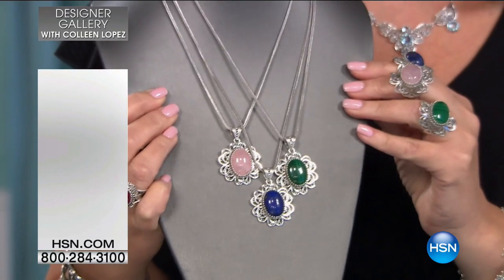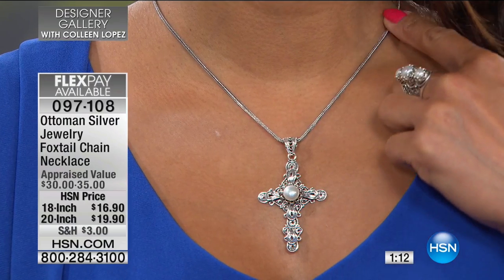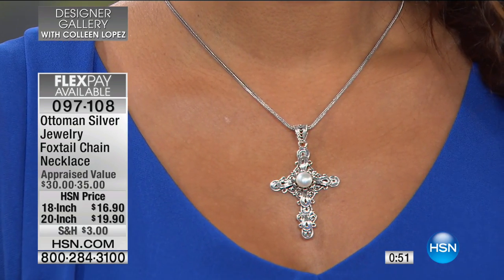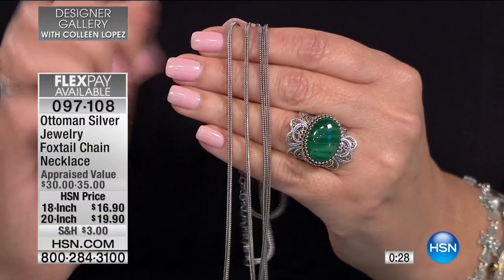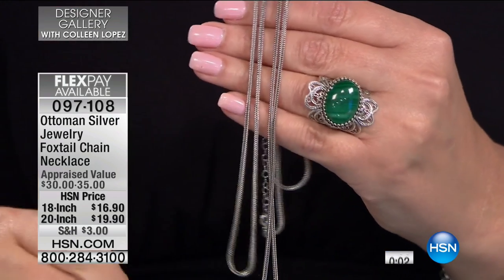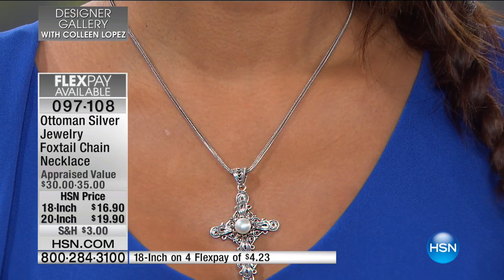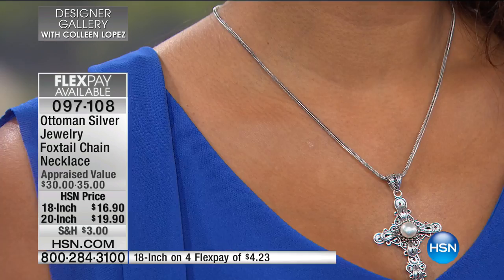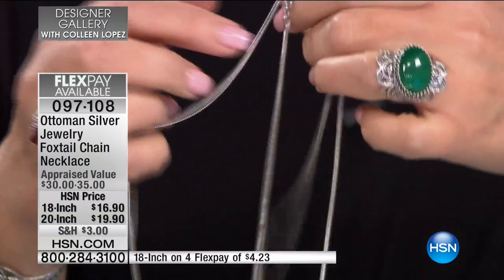Ottoman Silver Jewelry 18" Foxtail Chain Necklace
Ottoman Silver Jewelry Collection 18" Foxtail Chain Necklace
Elevate your necklace collection with the addition of a fancy foxtail chain. This handwoven chain necklace is soft and supple, yet...